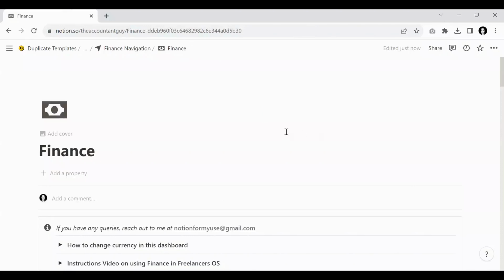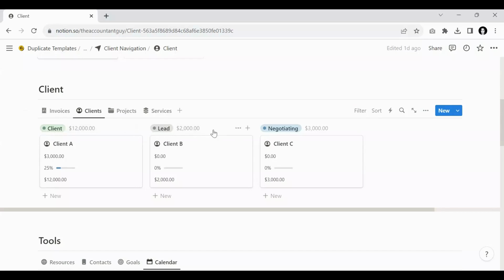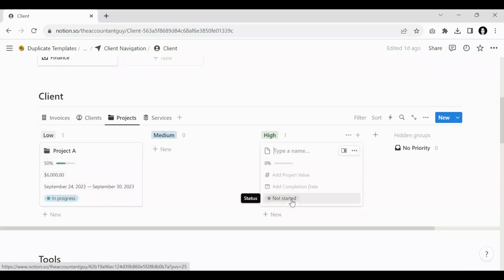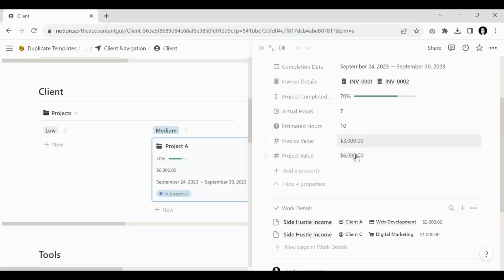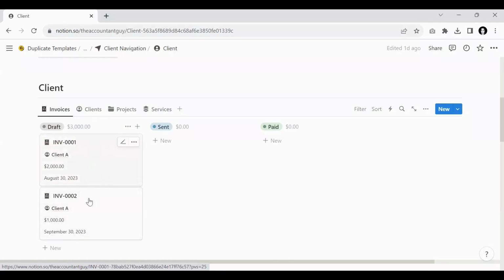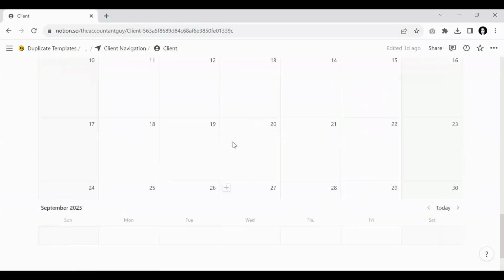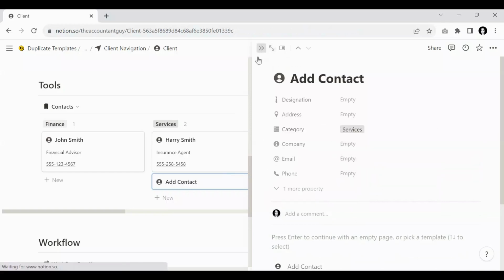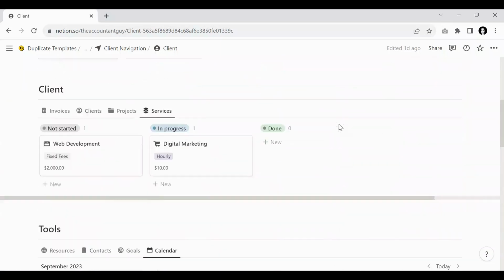Notion for Freelancers | How to use Notion for Freelancers in 2023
In this video, I will show you how to use Notion as a freelancer for client management, setting up projects, services allocation and invoicing as well.

This is continuation of Part - 1 of Notion Personal Finance Tracker for individuals who can keep track of their personal finances including:

- Tracking Debt Payments,
- Income and Expenses Tracking,
- Setting up Budgeting,
- Calculation of Net Worth,
- Tracking Subscription Expenses,
- Tracking Bills Payments,
- Tracking Savings and more

CORE FEATURES OF NOTION FREELANCERS OS:
1. Setting up Invoices for Payments
2. Adding Clients Profile
3. Setting up Projects for client work
4. Allocation of Services for projects
5. Resources for freelancer's work
7. Set Goals to achieve in your business
8. Set up Meetings in the Calendar
9. Easy Workflow setup to manage transactions in the business

CHAPTERS: 👇
00:00 - Introduction to Notion Freelancers OS
03:09 - How to setup Clients Details in Notion Freelancers OS
10:03 - How to setup Projects Allocation in Notion Freelancers OS
17:35 - How to add Services to Projects in Notion Freelancers OS
20:55 - How to add Invoices in Notion Freelancers OS
28:45 - How to add Resources in Notion Freelancers OS
31:24 - How to add Contacts in Notion Freelancers OS
33:01 - How to add Goals in Notion Freelancers OS
34:18 - How to setup Meetings in Notion Freelancers OS
38:28 - How to reach out to the AccountantGuy